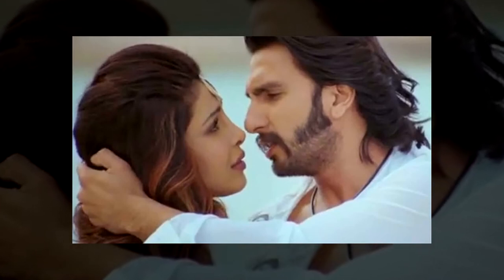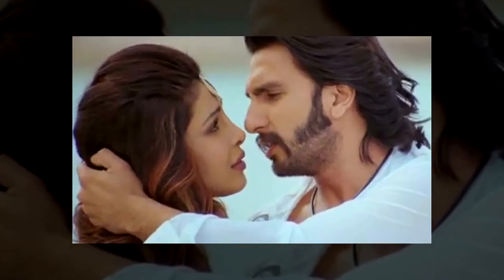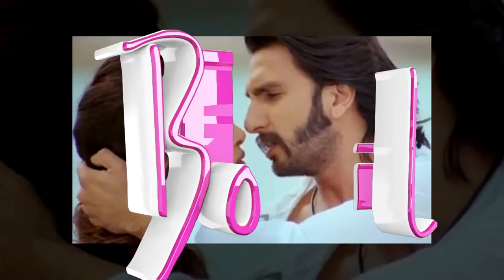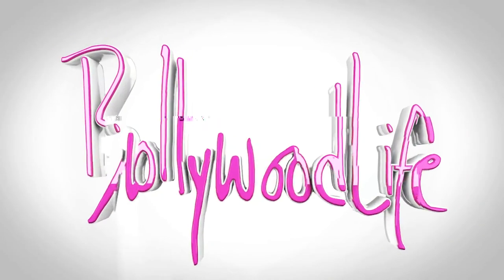Are Ranveer Singh and Priyanka Chopra the new warring duo of B Town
Love Entertainment